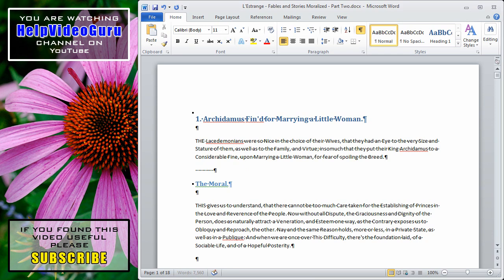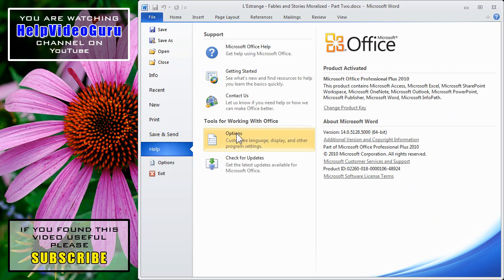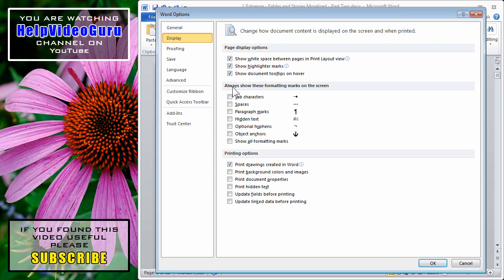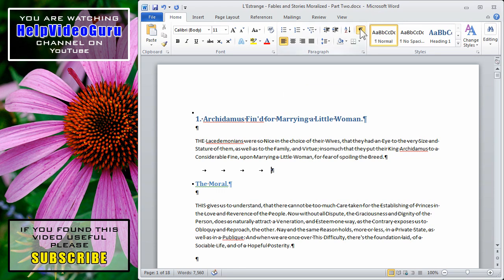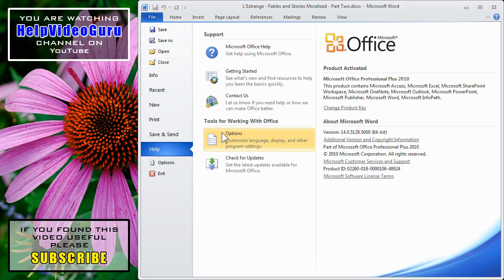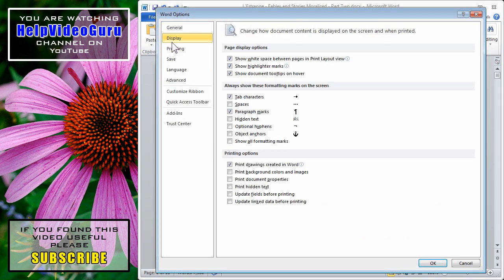Show and Hide Spaces, Tabs, Paragraph Marks, Hidden Text, etc. in Microsoft Word 2010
In Microsoft Word, 2010, you can show or hide special symbols that reveal all of the following in your document:

Spaces, Tabs, Paragraph Marks, Hidden Text, Optional Hyphens, Object Anchors

This is similar to the Reveal Codes option available in WordPerfect Office (at least historically, I have not used WordPerfect for some time).

See my other videos for more help and tutorials.